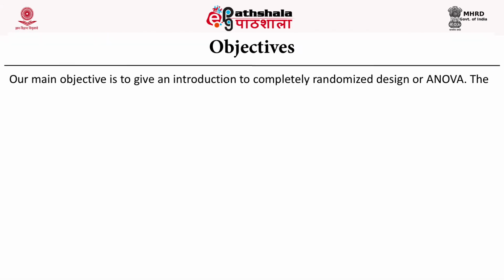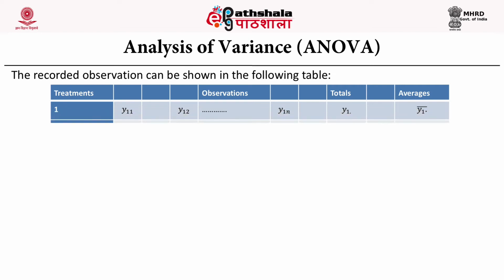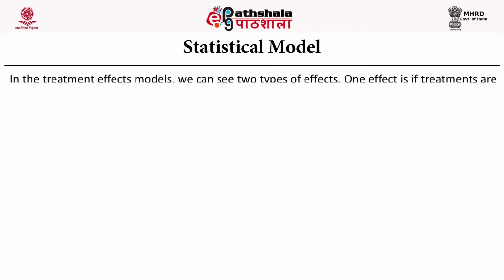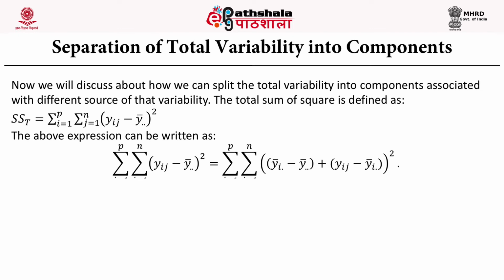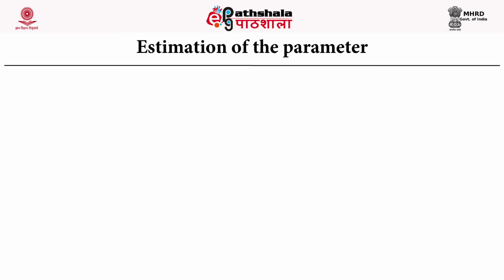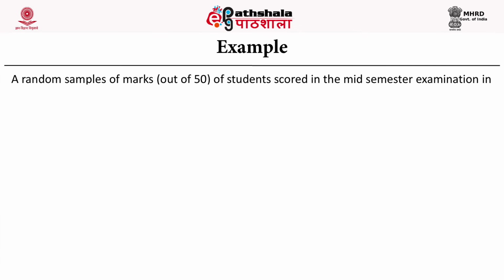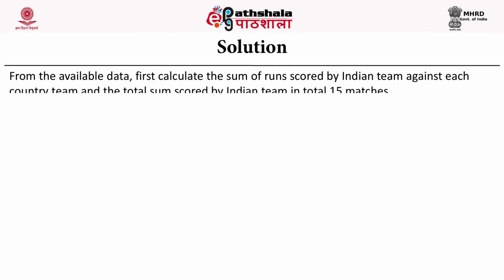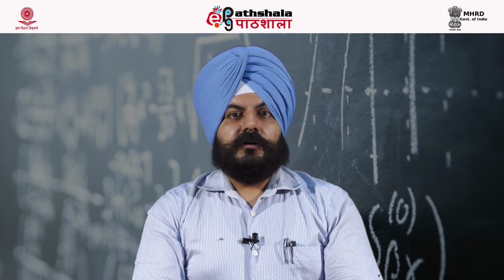M-33. Completely Randomized Design-I